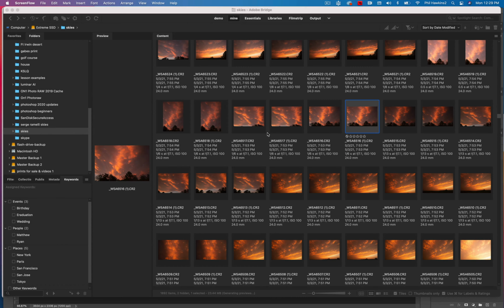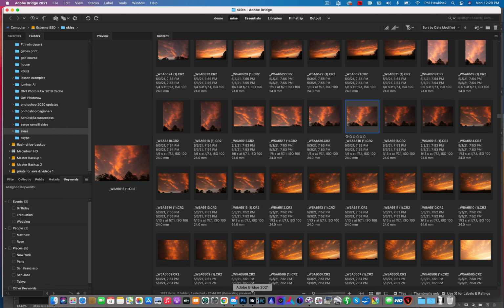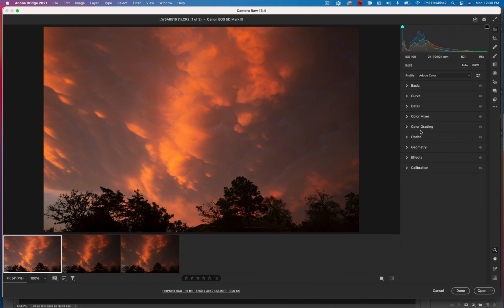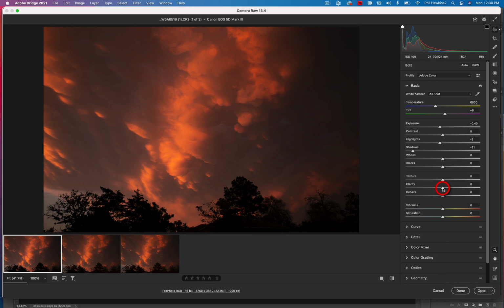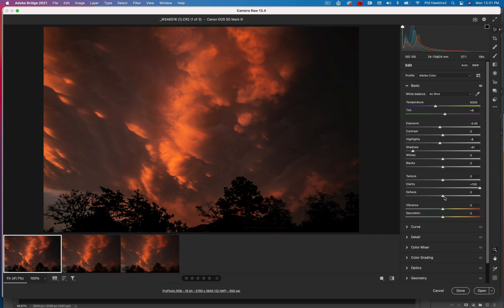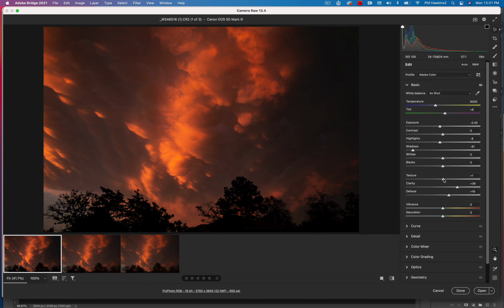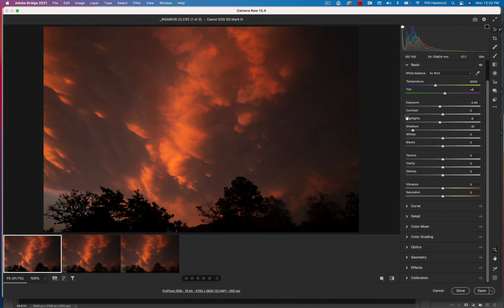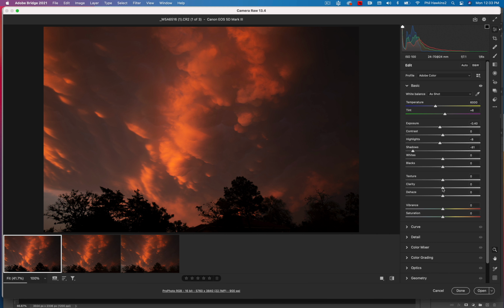ACR within Photoshop Pt. 2